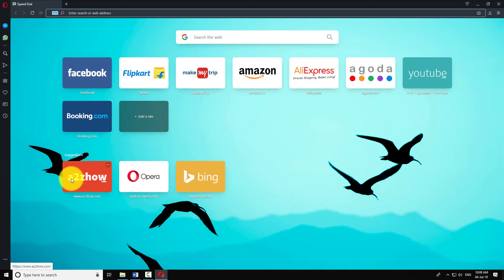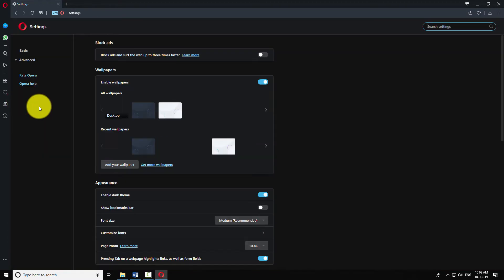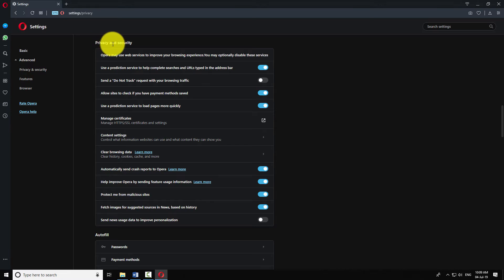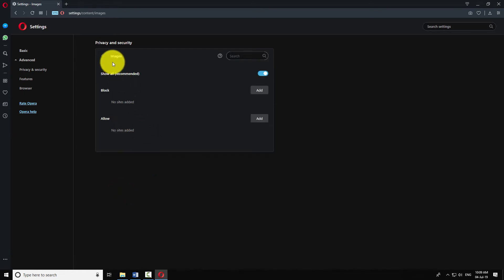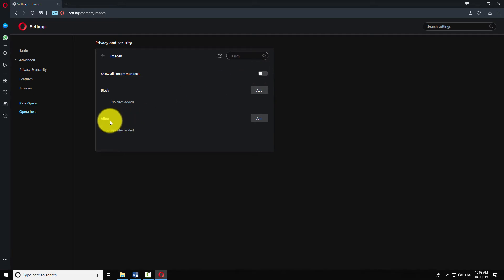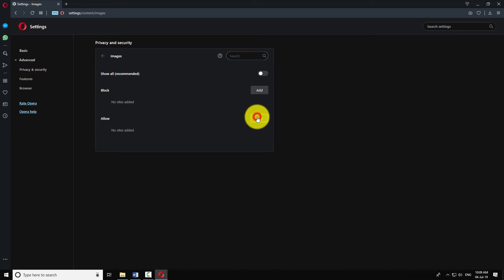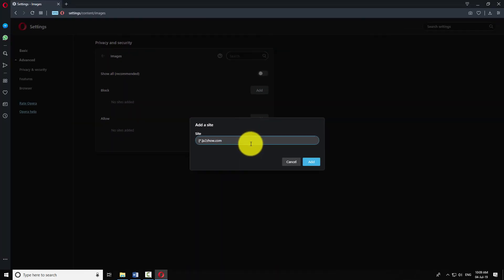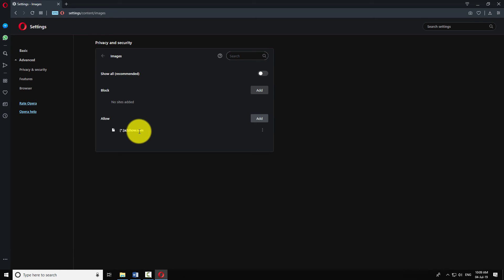How to Disable Images in Opera Browser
How to Disable Images in the Opera Web Browser?

Description:
1. Open Opera Browser on Your Computer.
2. Click on the Opera Icon at the Top Left Corner of the Window.
3. Click on “Settings”.
4. Click on the "Advanced" Item in the Left Menu.
5. Now, Click on “Privacy and Security” From the Sub Menu.
6. Under “Privacy and Security” Section, Click on “Content Settings”.
7. Click on “Images”.
8. Turn Off the Radio Button that Says “Show All (Recommended)”.
9. This Will Block Images On All Websites.
10. If You Want to Allow Images On Few Websites, Click the “Add” Button Next to Allow Section.
11. Enter the URL Website as Shown in the Example.
12. Click “Add”.
13. This Will Block Images on All Websites Except the Few Listed in the Allow Section.
14. This is How You Can Disable Images in the Opera Web Browser